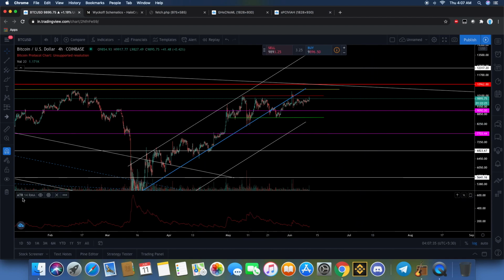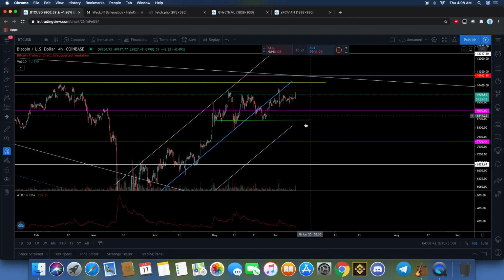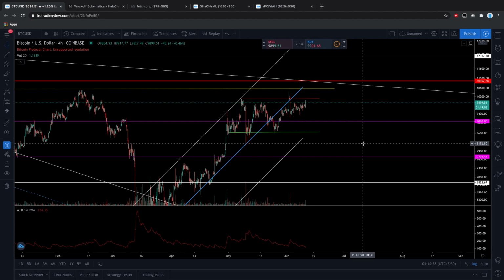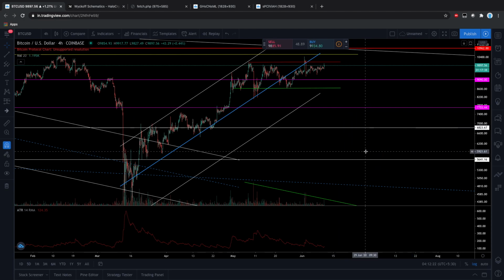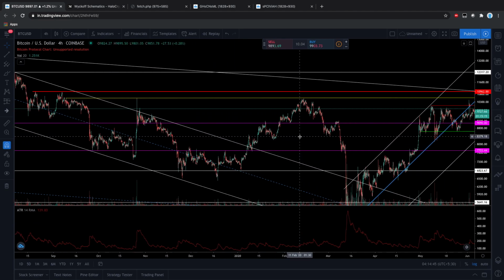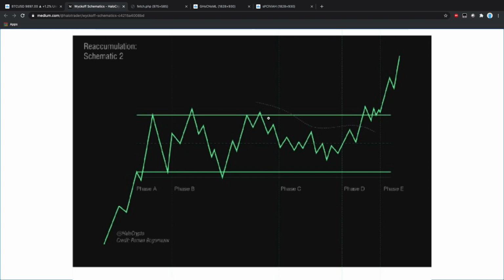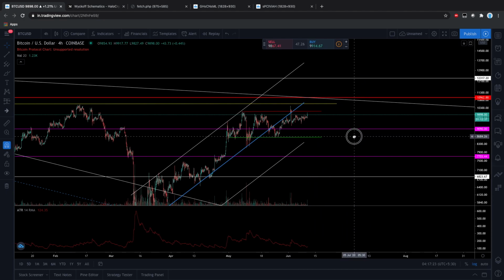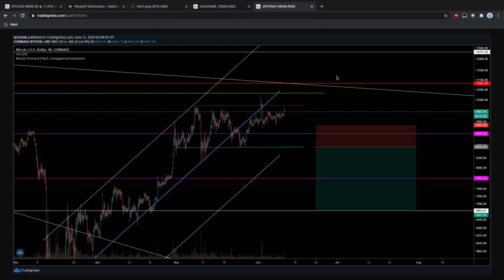BTC/USD Analysis & ATR Trade Setup | TycheLAB | Episode 3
In this video we discussed further about ATR setups and current market situation. You'll receive a trade setup at the end of the video so please watch till the very end.

A sub will be highly appreciated, Thank you so much.